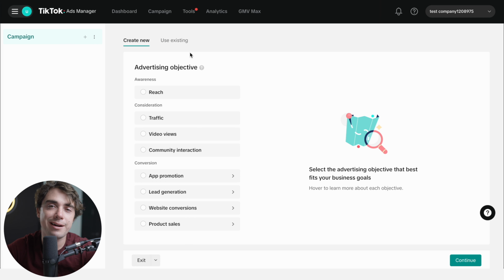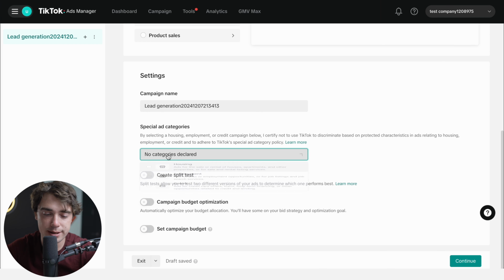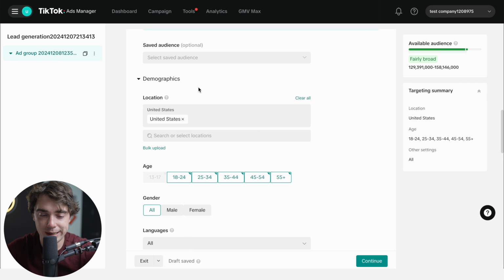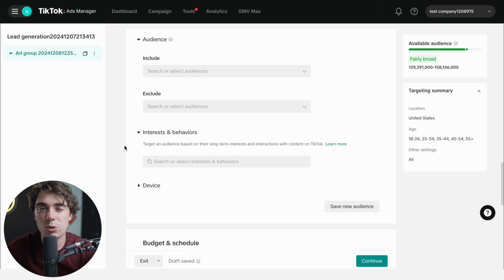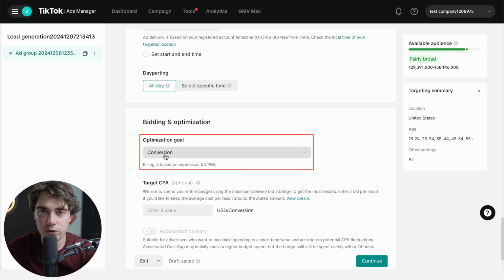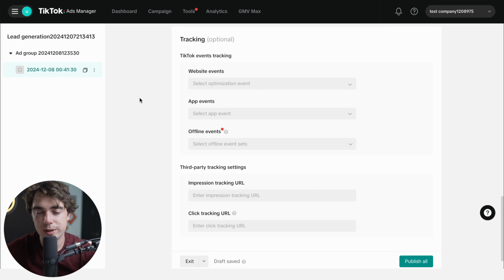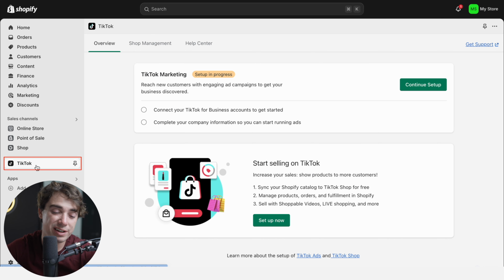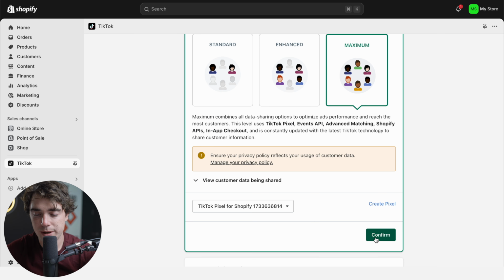How To 10X Your Shopify Sales with TikTok Ads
In this video, I’ll go over how to 10X your Shopify sales using TikTok Ads. You’ll learn step-by-step how to connect TikTok to your Shopify store, set up campaigns that actually bring in results, and create ads that turn views into sales. I’ll explain how to use TikTok’s low-cost ads and high engagement rates to grow your online business quickly. With this guide, you’ll have all the tools to use TikTok Ads to boost sales and take your Shopify store to the next level.

Be sure to watch this video all the way as I explain how to install the TikTok Pixel, choose the best ad objectives, and set up campaigns that focus on conversions. You’ll also learn tips for creating ads that grab attention, target the right audience, and get real results. I’ll show you how to use features like Smart Optimization to let TikTok’s algorithm do the hard work and make your ad budget go further. These strategies can save time, lower costs, and help you grow your Shopify sales faster than ever.

By the end of this video, you’ll know exactly how to use TikTok Ads to grow your Shopify store. From building your first campaign to scaling the ads that work best, you’ll have a simple plan for success. These tips are great for increasing traffic, boosting sales, and creating a strong online brand. Start using TikTok Ads today and watch your Shopify store grow like never before!

– Ivan

Timeline:
0:00 - Introduction
0:37 - Sign Up and Set Up
1:08 - Setting Up Your Campaign
1:52 - Campaign Settings and Optimization
2:33 - Target Audience Settings
4:11 - Budget and Scheduling
5:01 - Creating the Ad
6:08 - Connecting TikTok Account to Shopify Store
8:48 - Launching and Scaling
9:27 - Conclusion